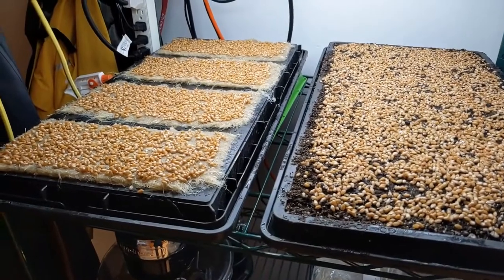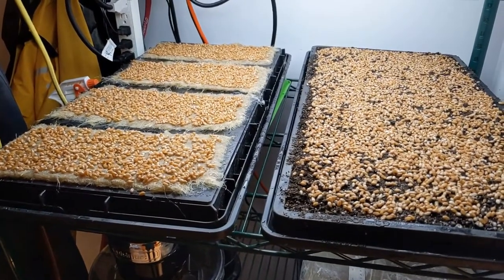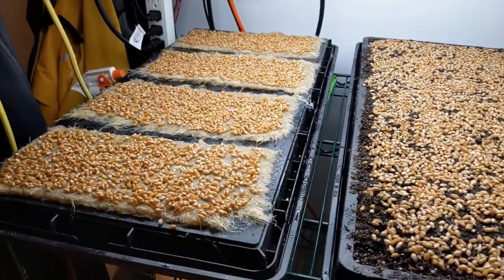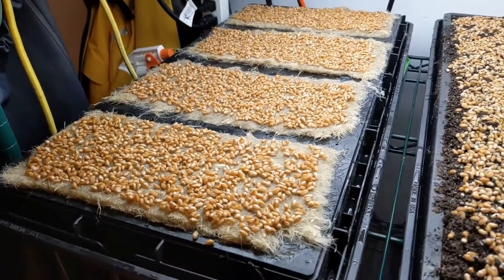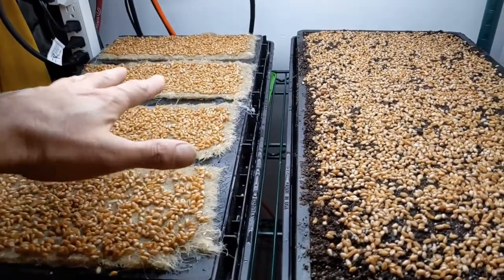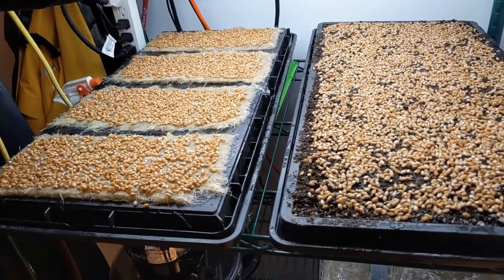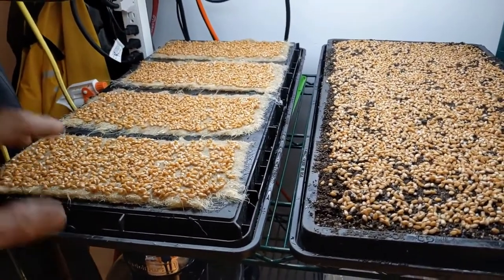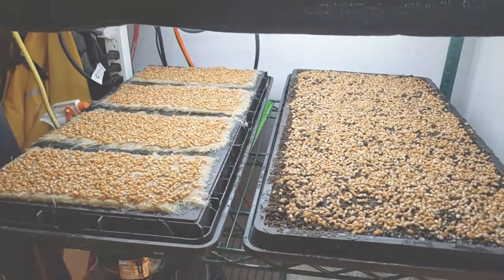Fibre Mat vs Soil for Growing Microgreens Trial 2 - Part 1: Introduction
In this follow-up trial we try a few different treatments for the fibre mat and do side-by-side growth with soil and a time lapse recording!